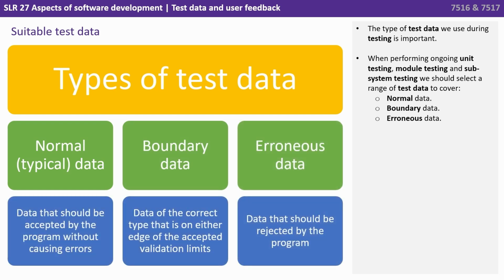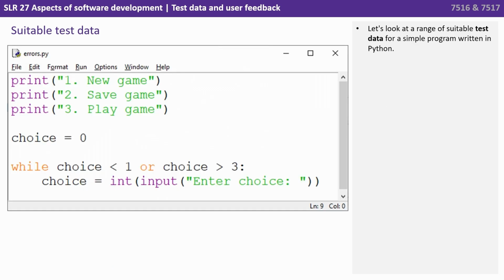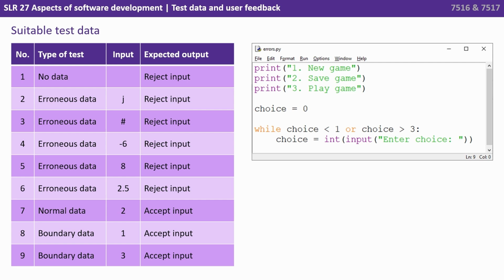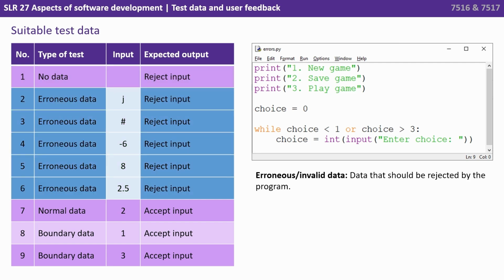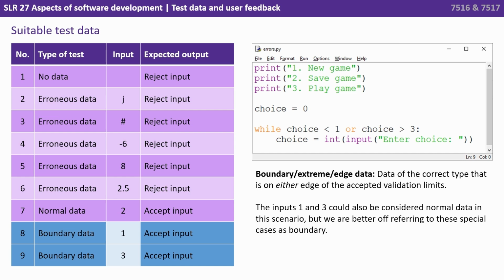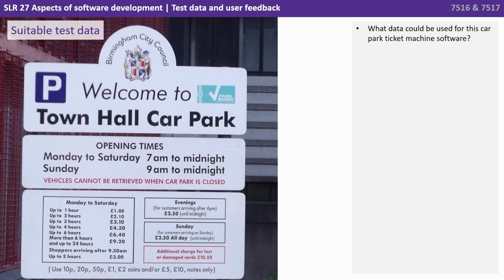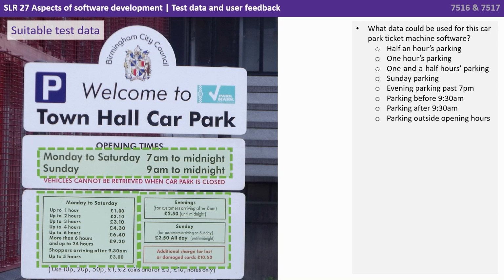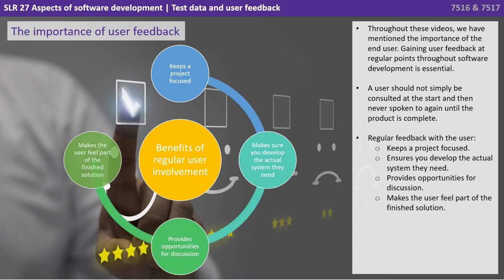184. AQA A Level (7516-7517) SLR27 - 4.13.1 Test data and user feedback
In this video we take a look at how to effectively test programs using a range of suitable test data and end user feedback.

Key question:

- What are the features of the different ways a program can be tested?

00:00 Test data and user feedback
00:08 Intro
00:13 Suitable test data - Types of test data
00:55 Python program examples
03:23 Ticket machine example
04:28 The importance of user feedback
05:00 Key question
05:09 Outro